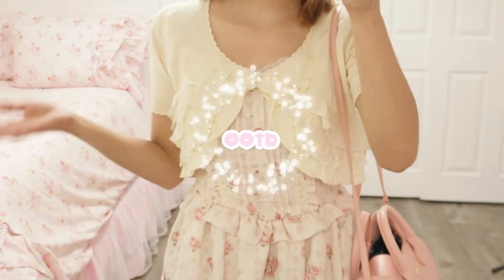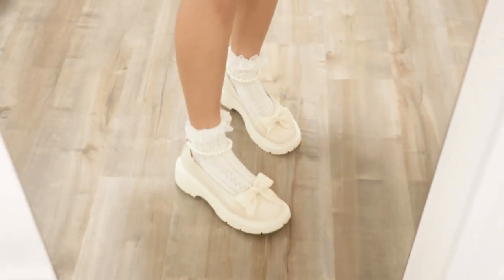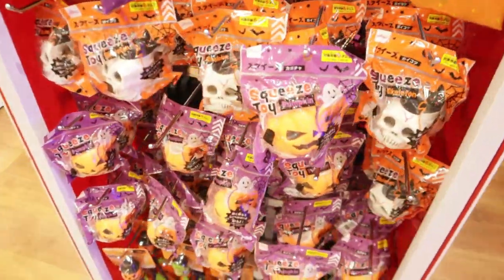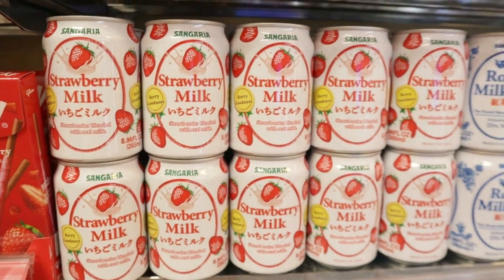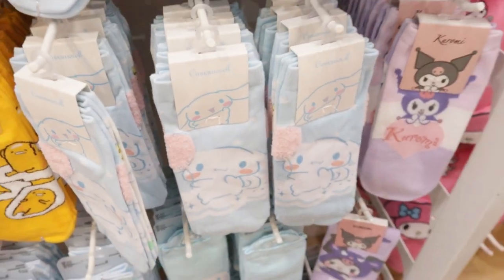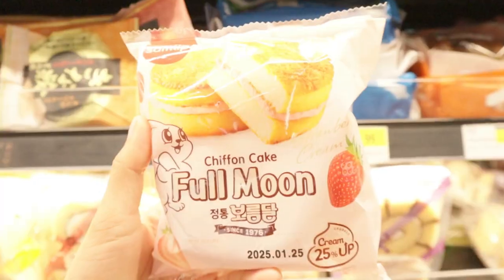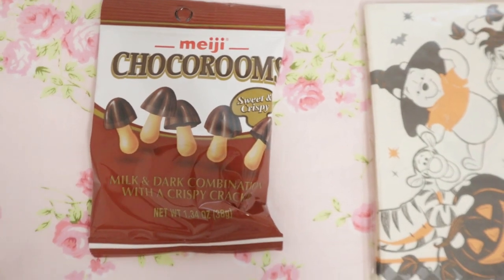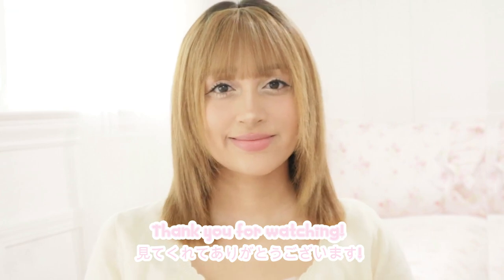⋆ ˚｡⋆୨୧˚🐇Kawaii Living Doll Vlog: Himekaji Fashion, Daiso, BBQ Chicken, Miniso, Sanrio Merchandise🤍🫧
みなさん、こんにちは! Hello everyone, today's video is a kawaii vlog. I take you along with me as I go to my favorite restaurant BBQ chicken. I also go to Daiso and Miniso, and show you all the cute sanrio merchandise. I also dress in a living doll style and wear a himekaji inspired look. I really hope you enjoy the video!ﾉ◕ヮ◕)ﾉ*:･ﾟ✧